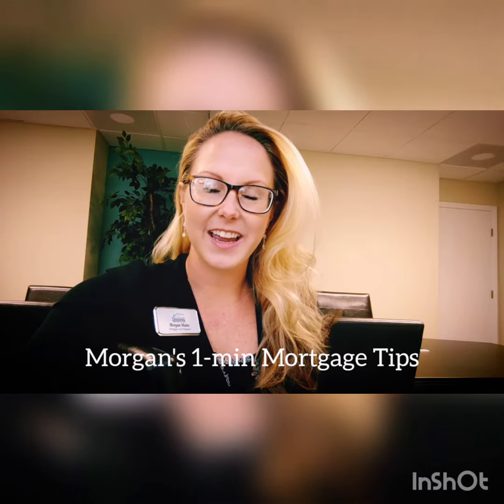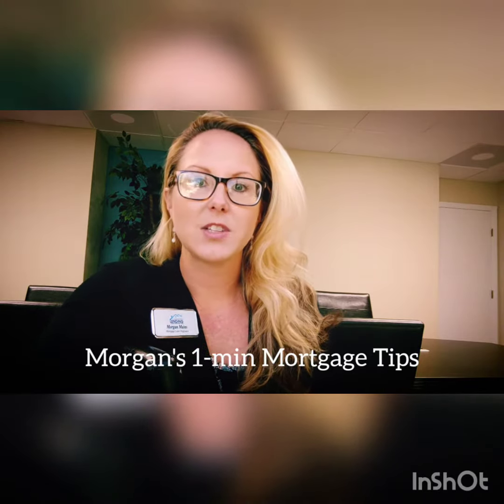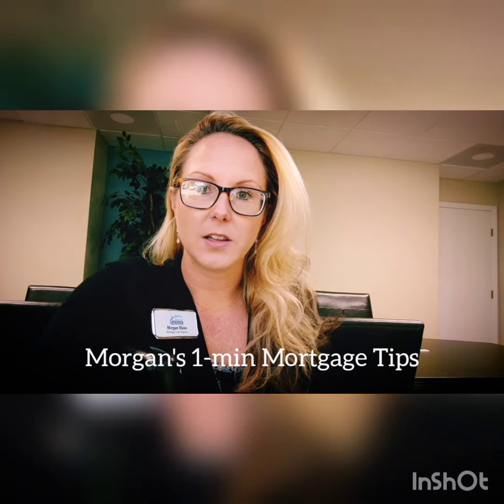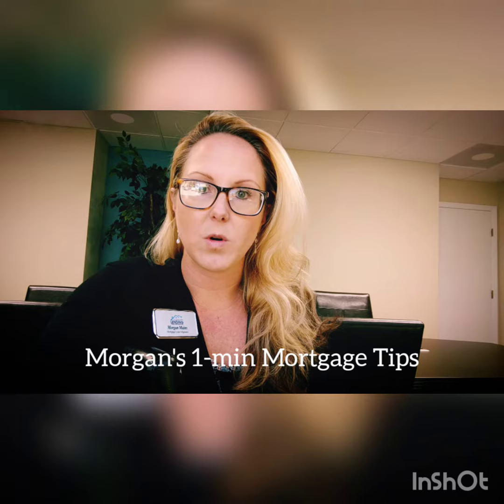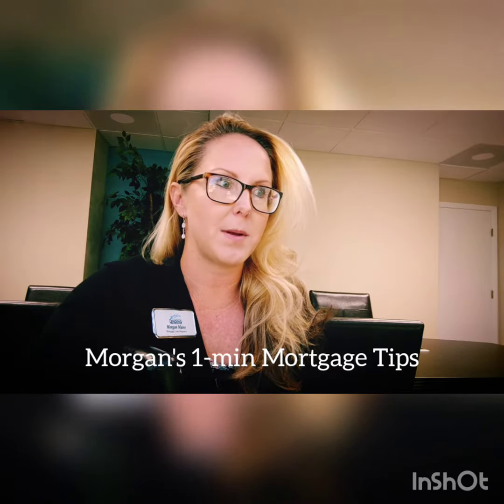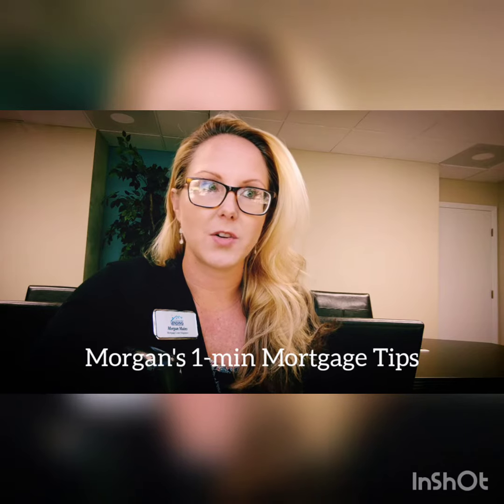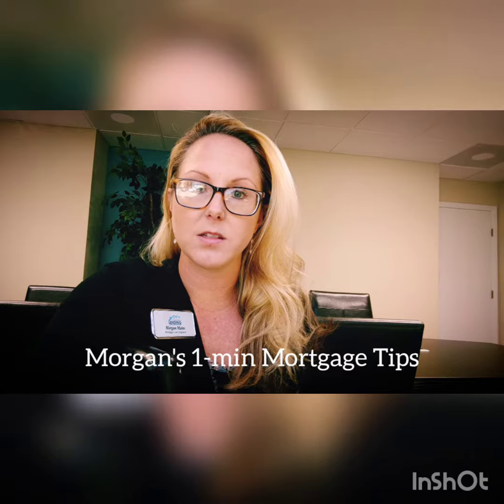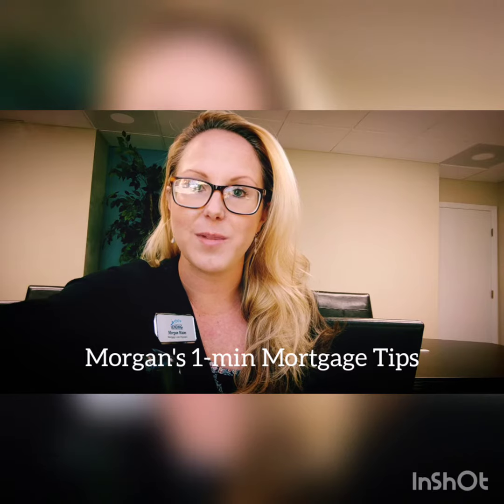Morgan's 1-Minute Mortgage Tips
Morgan, Florida Mortgage Loan Originator presents her 1-Minute Mortgage Tips. This week she gives three quick tips for first-time homebuyers. Save for your down payment, know how much you can afford, and check your credit. How to